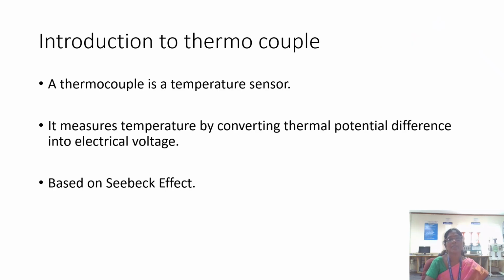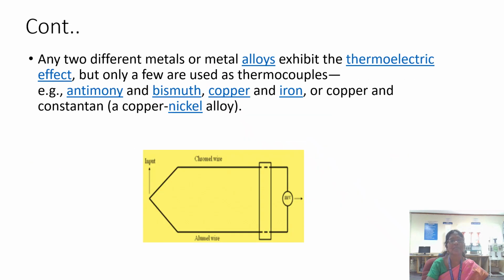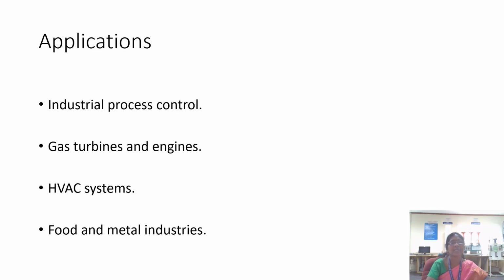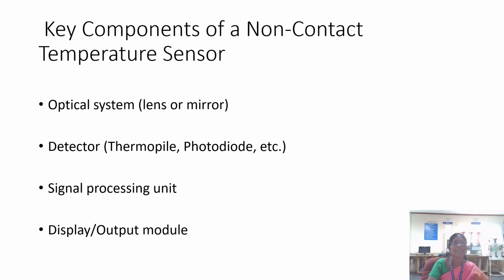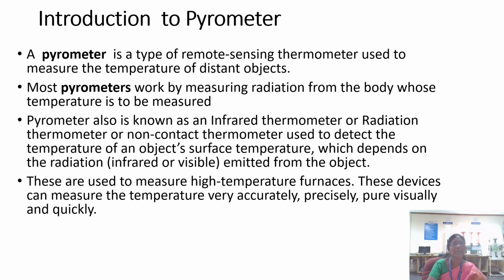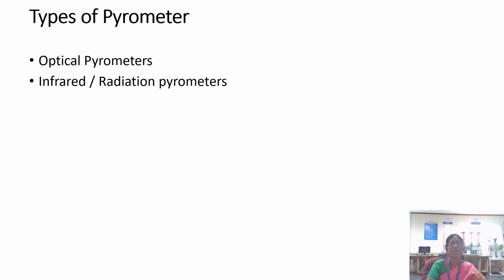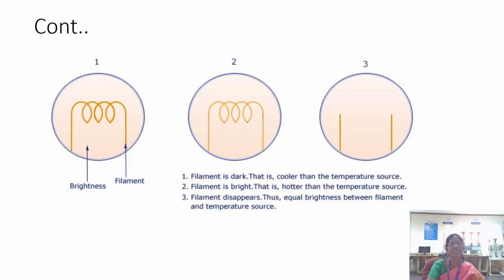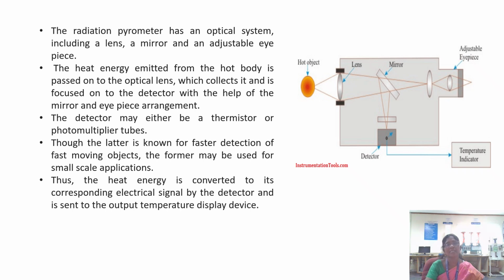THERMO COUPLE 1